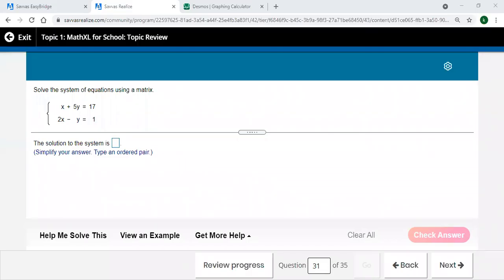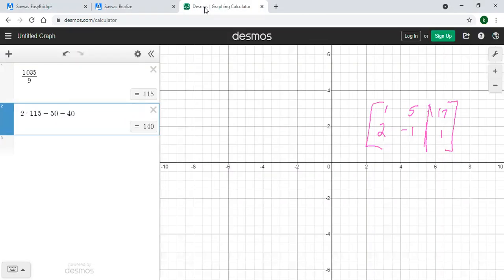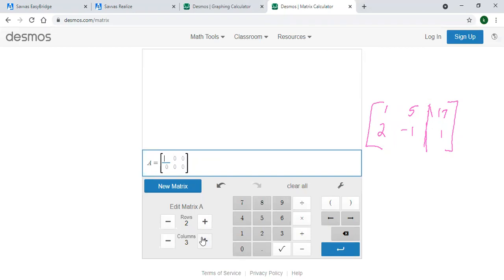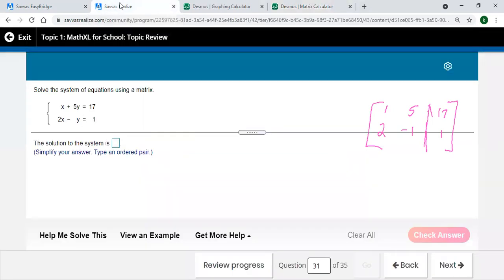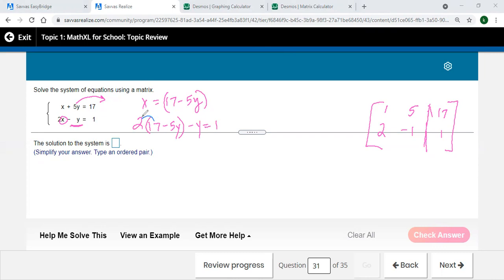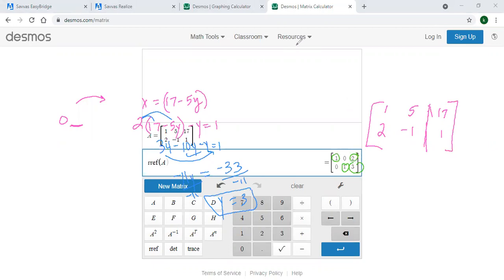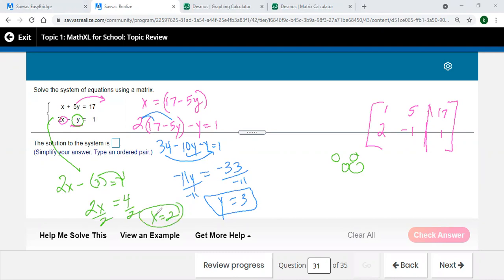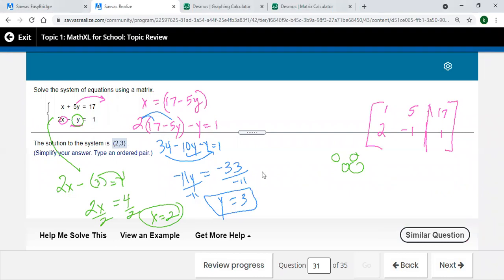Alg2 31 Topic1Review 1.8.31